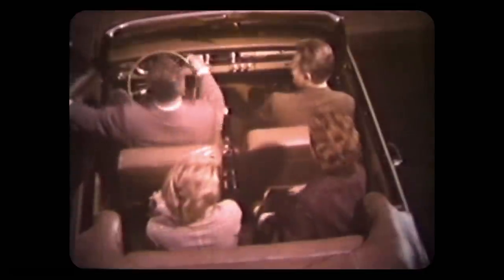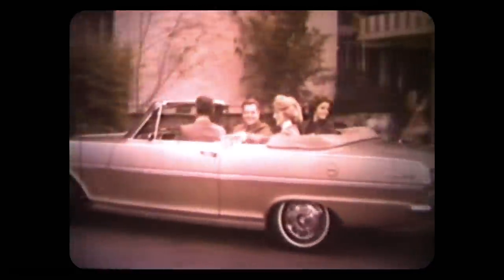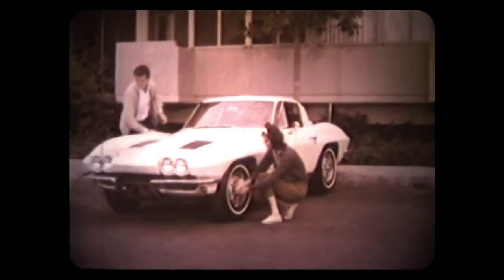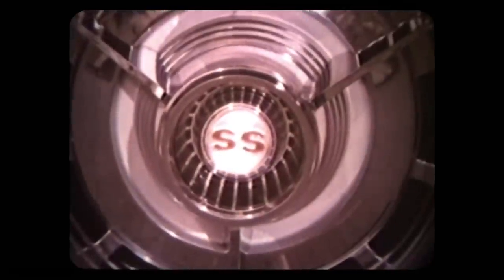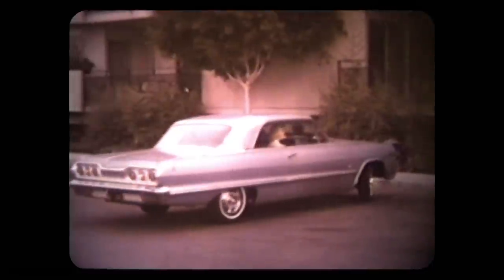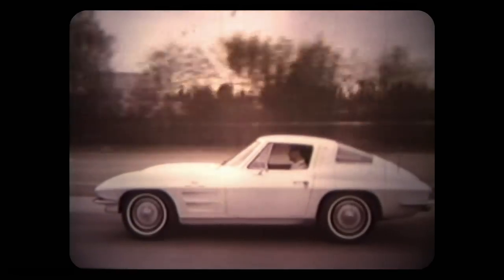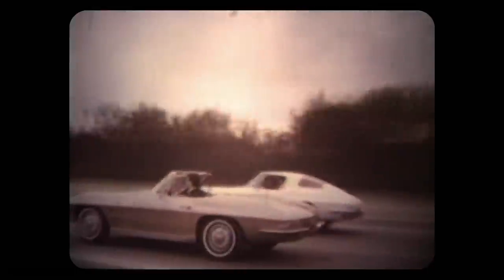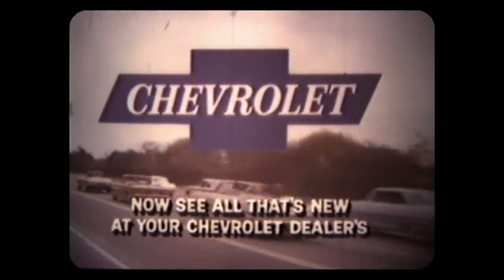1963 CHEVROLET FULL LINE VINTAGE ADVERTISEMENT CORVAIR CHEVY II CORVETTE IMPALA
Vintage television ad from 1963 featuring all 4 Chevy models.